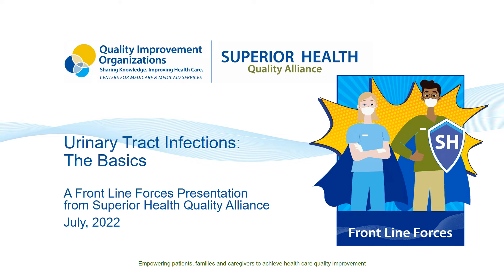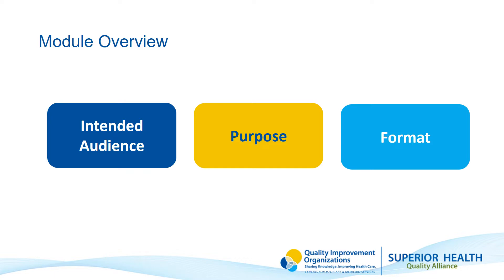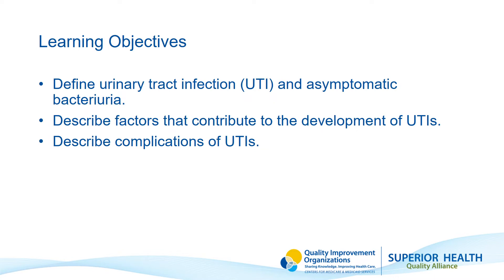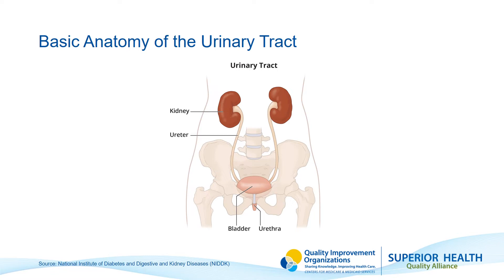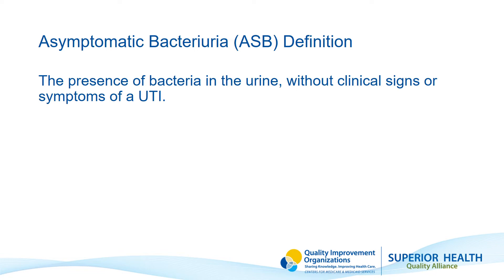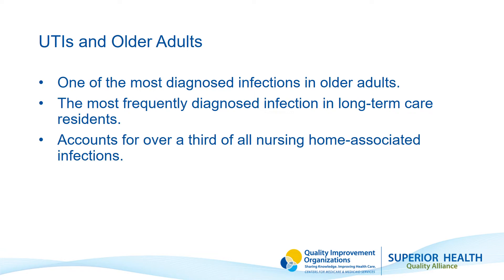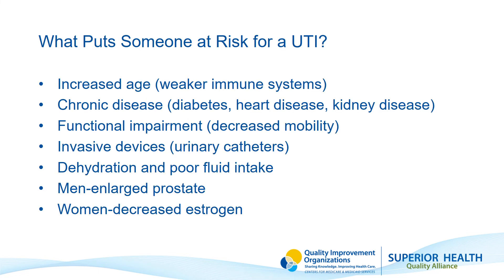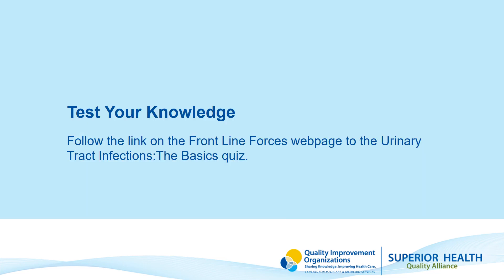Urinary Tract Infections: The Basics (FLF)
Test Your Knowledge: After watching the above video, Urinary Tract Infections: The Basics, take the quiz to test your knowledge.